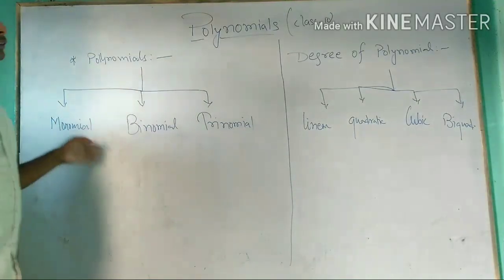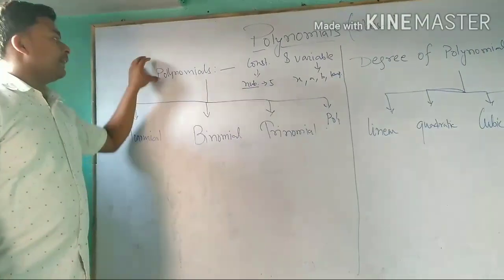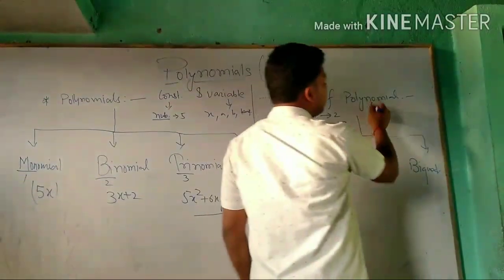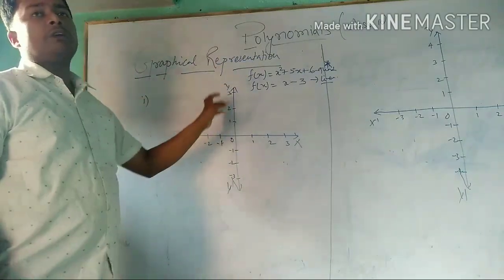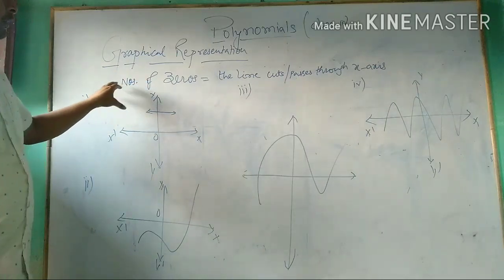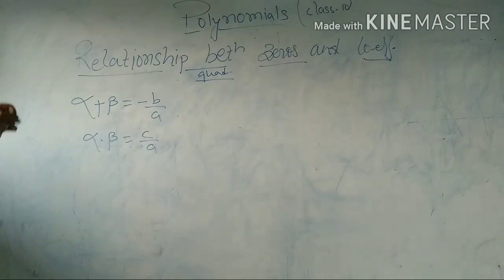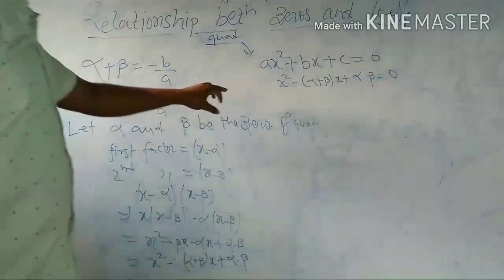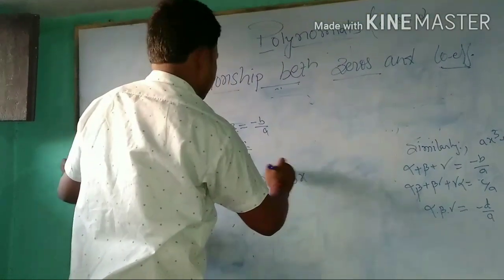2. Polynomials. Class 10 mathamatics